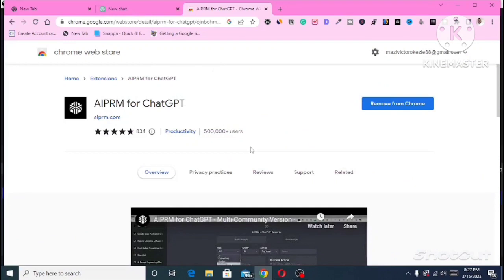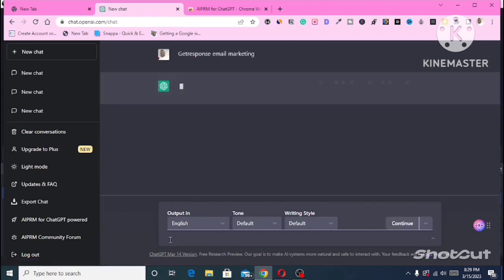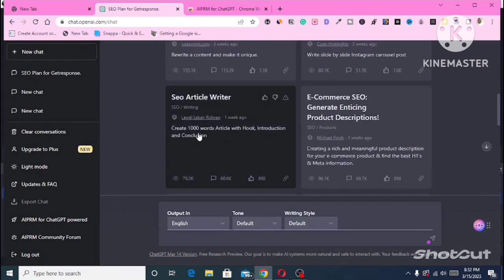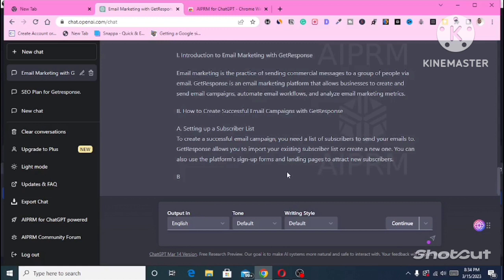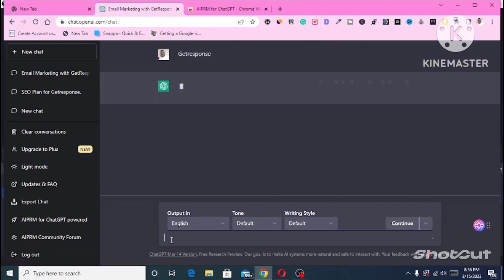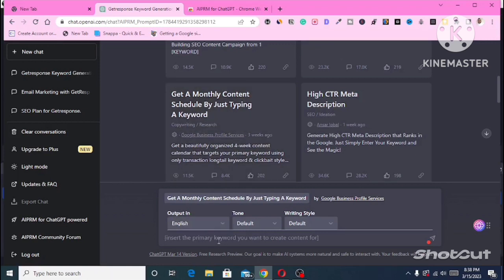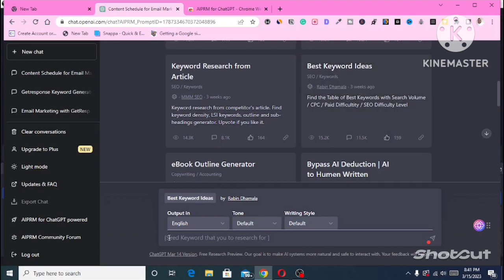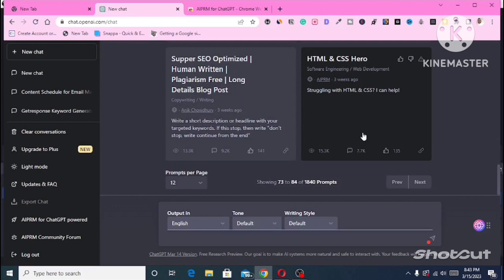Chatgpt For SEO |Secrets to Mastering SEO with Chatgpt.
In this video you will learn about using Chatgpt for SEO. In my last video we touched on a particular chrome extension for chatgpt. I recommend you watch that video,if you haven't.

We will be taking a more deeper look at this particular extension and you will be amazed how much you can accomplish with this tool .

SEO is a vital aspect of digital marketing and mastering it can make all the difference out there in website visit and ranking.